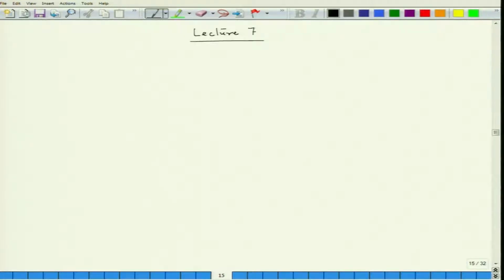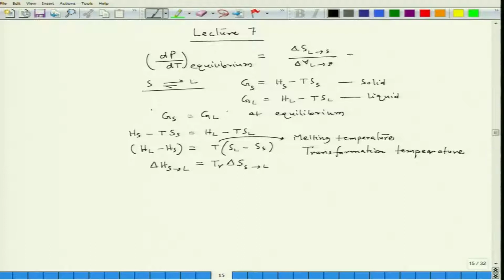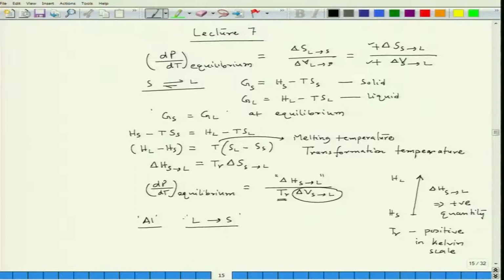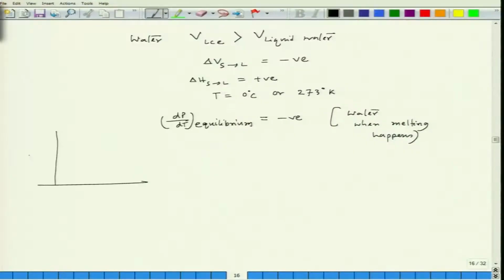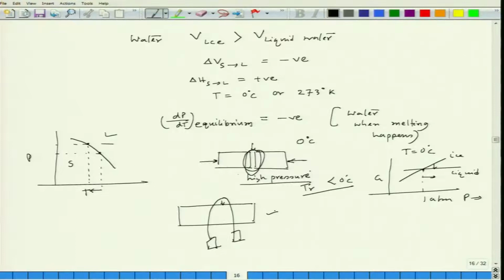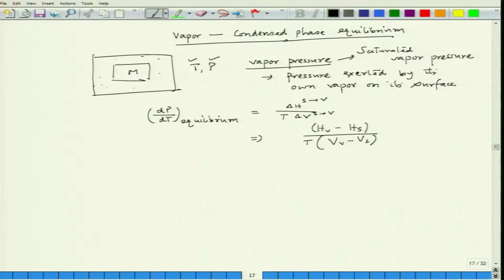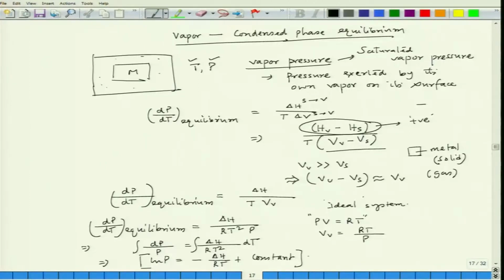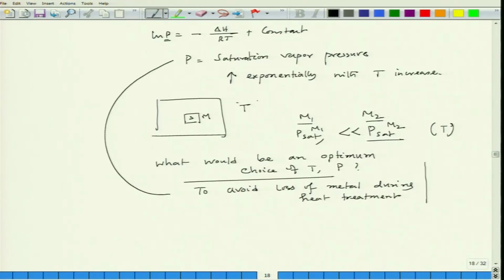Effect of pressure on phase transformation temperature and concept of equilibrium